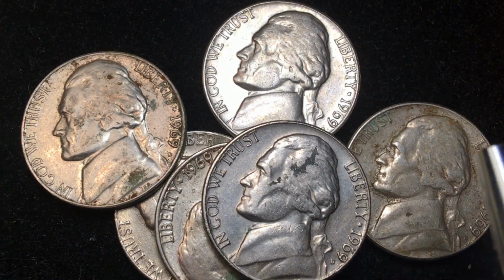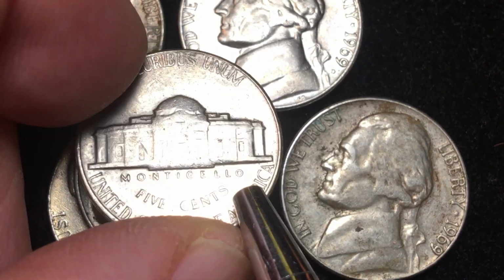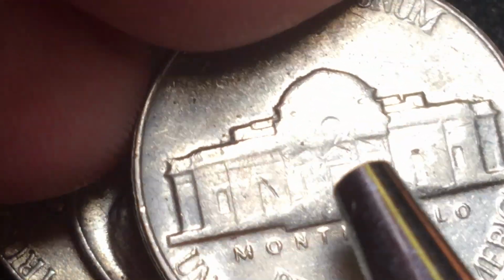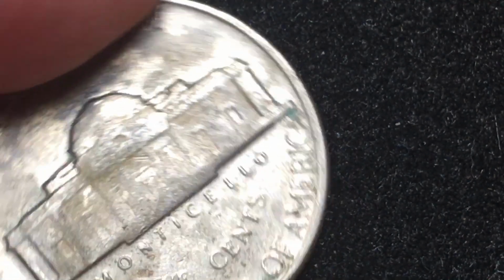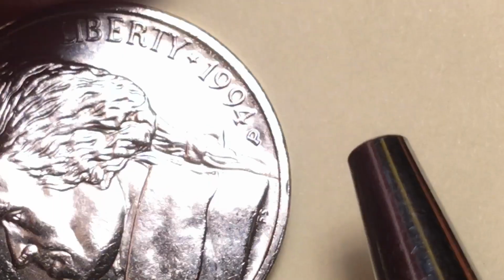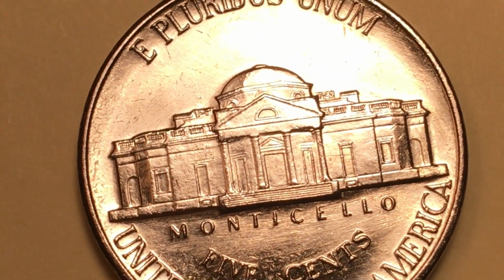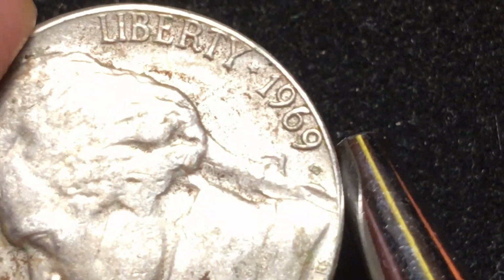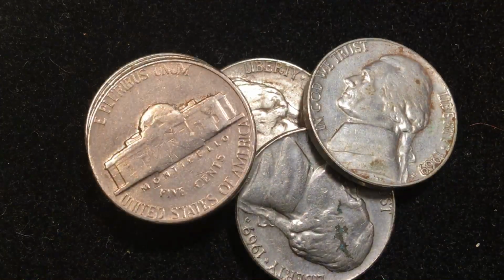$30,000.00 For US 1969D Full Steps Jefferson Nickel? United States Denver Mint 5 Cents Coin Review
In this video we look for a $30,000.00 US 1969D Full Steps Jefferson Nickel?  United States Denver Mint 5 Cents Coin Review